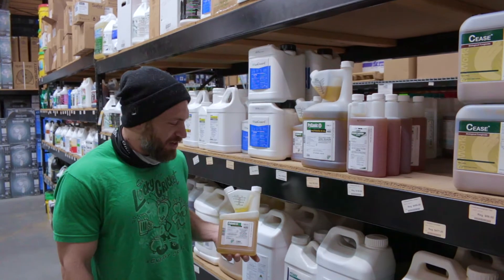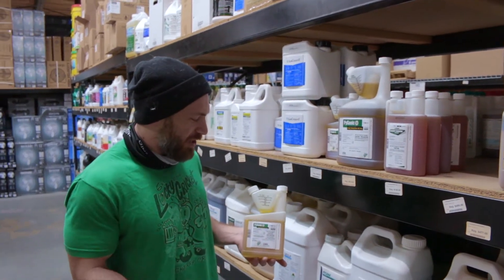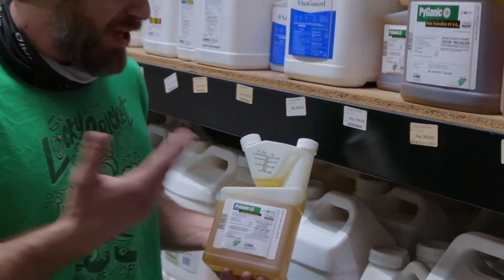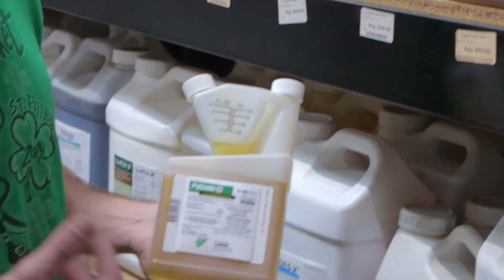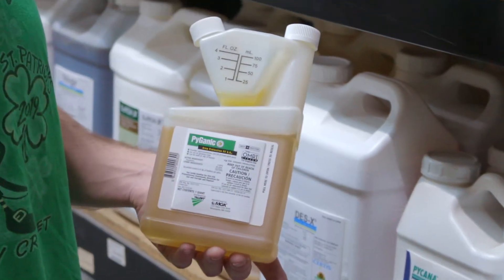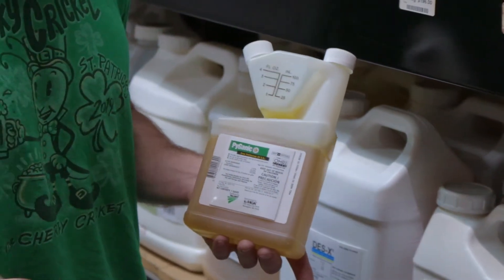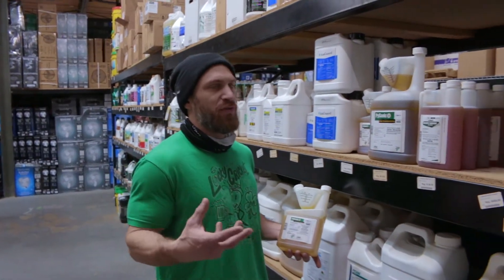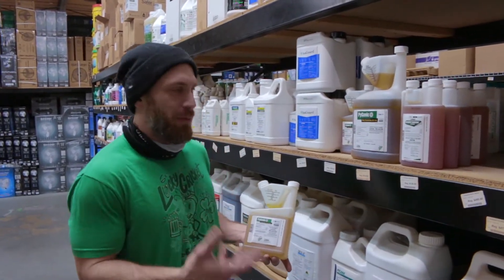PyGanic Crop Protection Pesticide Review and How to Apply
PyGanic Crop Protection is an organically compliant, broad-spectrum contact insecticide/pesticide that offers gardeners peace of mind with its rapid kill of unwanted insects. With a variety of application methods, the PyGanic flexible spray solution is ideal for use by home and commercial growers.